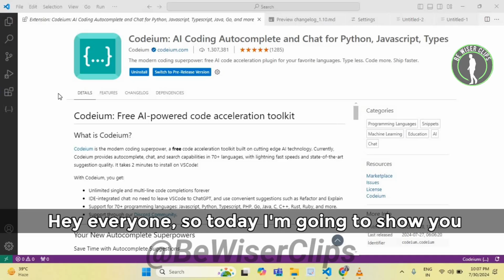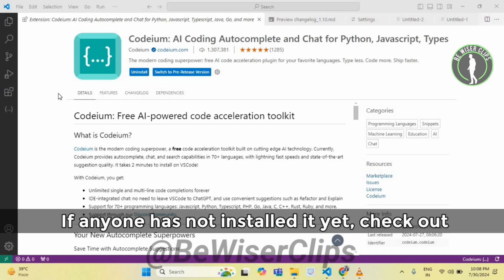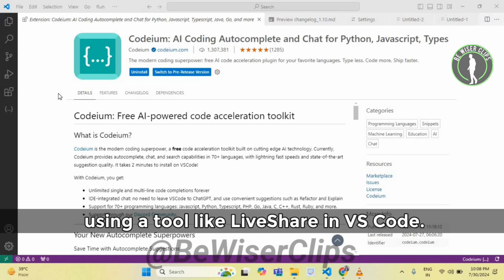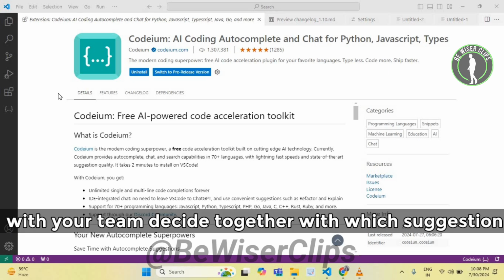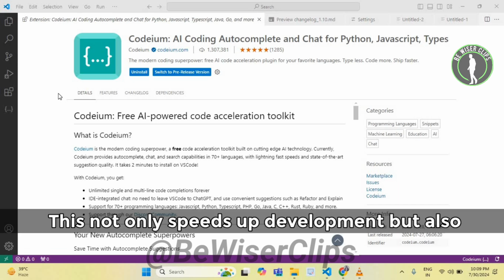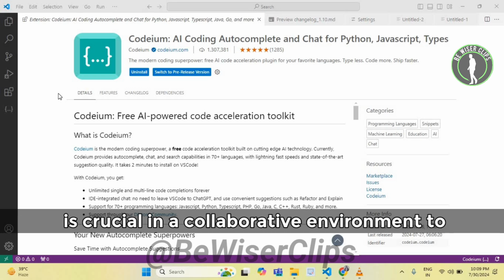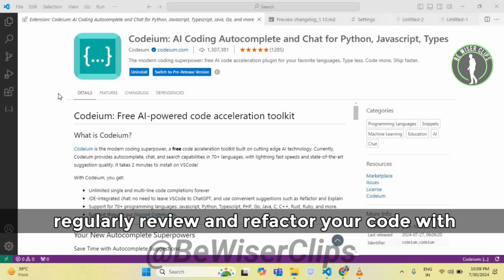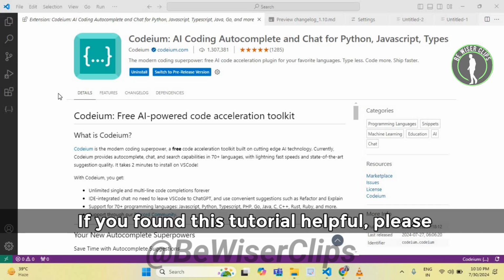How To Collaborate on Code With Codeium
This video shows you How To Collaborate on Code With Codeium! Watch this Video till the end to learn How To Collaborate on Code With Codeium.

Were you able to figure out How To Collaborate on Code With Codeium Share this with your friends who want To Collaborate on Code With Codeium.

Problem Solved in this Video-:

What Do you Think of How To Collaborate on Code With Codeium?